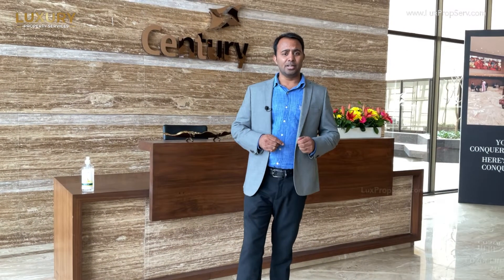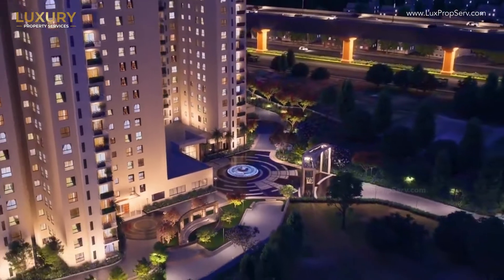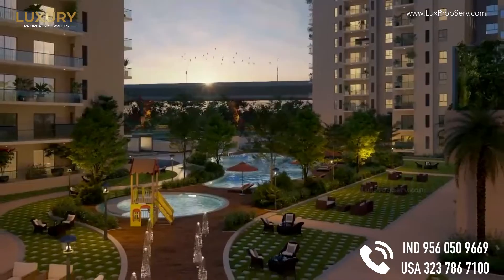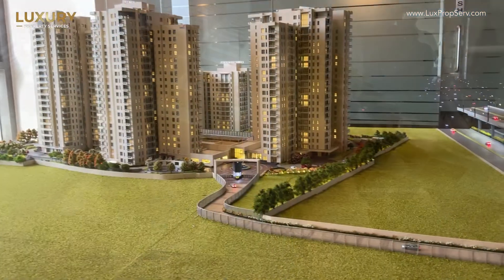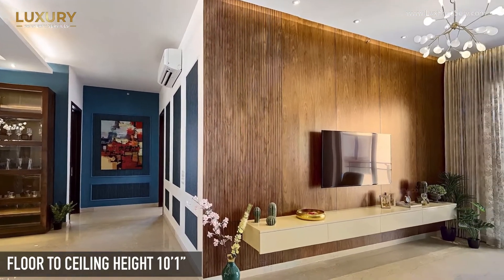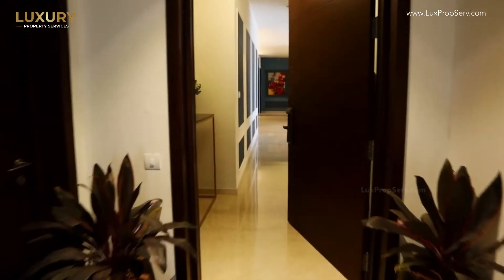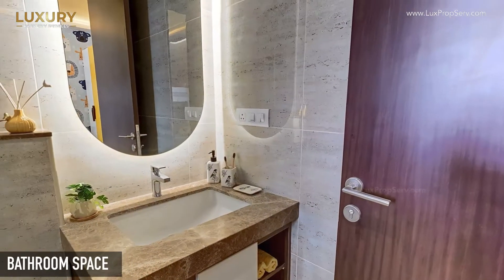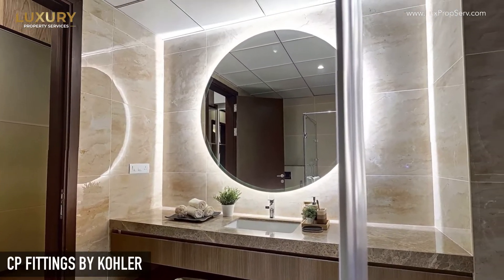Century Ethos Hebbal Bangalore Review | 3-4 Bed Ultra Luxury Apartments | LuxPropServ.com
Timestamps:
00:00 - Intro
00:14 - Introduction
00:55 - Location map
01:31 - About century Ethos
02:13 - Miniature model
02:46 - Club House
05:47 - Floor plan
06:06 - 3D View of the model apartment
06:26 - Model apartment
06:42 - Guest Bedroom
07:51 - Living area and balcony
09"11 - Dining area
09:51 - Kitchen area
10:49 - kids bedroom
12:03 - Master bedroom
13:25 - construction site of the last tower